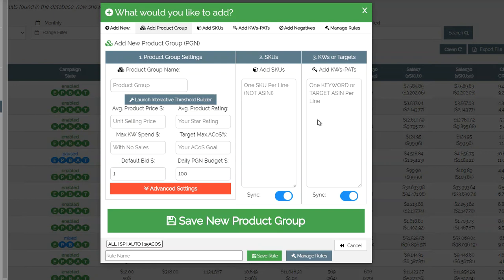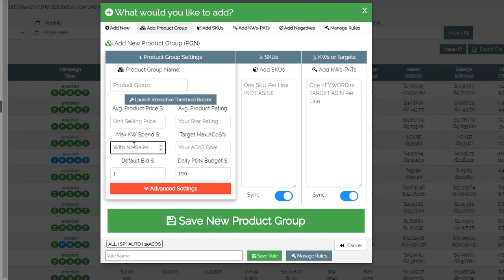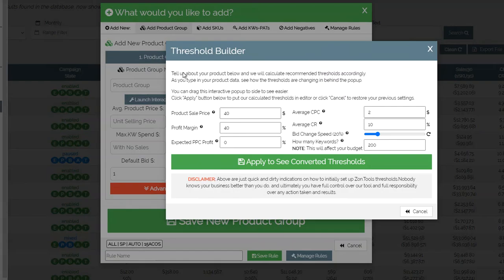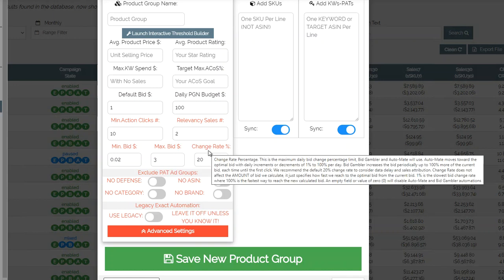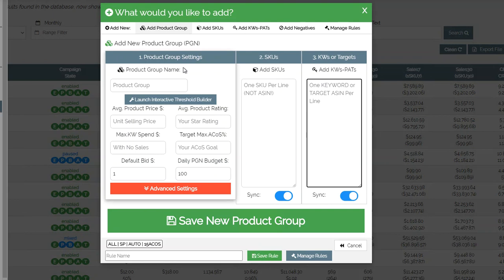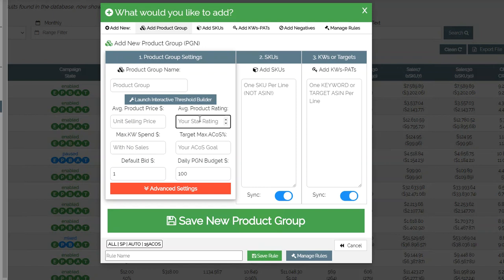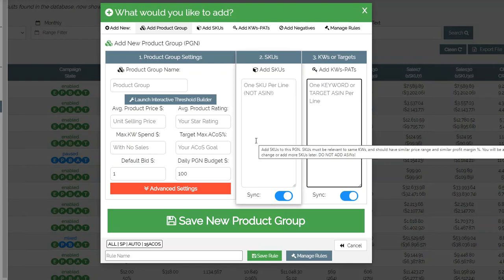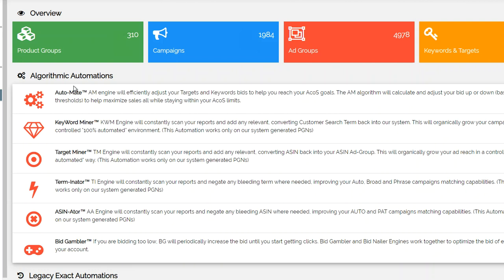Is this THE best Amazon PPC Automation software? Zon.Tools Walkthrough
💲Get $500 from Seller Investigators FREE + Free Account Audit - Use Code "IZZY500"

Using the right Amazon PPC software to automate your Amazon ads is the MOST IMPORTANT factor in achieving your advertising goals.
In this video, I walk through why Zon Tools is the most powerful yet simple software to help you automate your Amazon advertising.

You can try Zon Tools for 30 days for only $1, and if you decide to keep using it, plans start at $9/month 👉  use promo code 'tz3gf3 ' for 15% off for life

Amazon Ads Is Reporting The Wrong ACOS - How To Fix It"